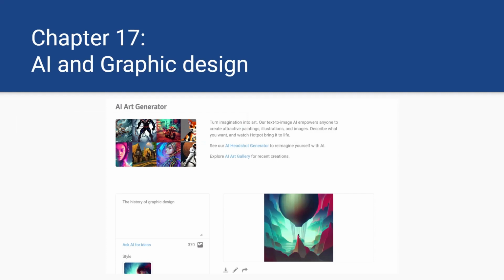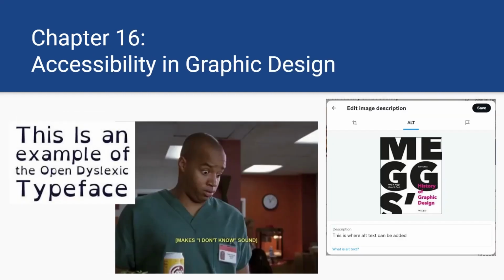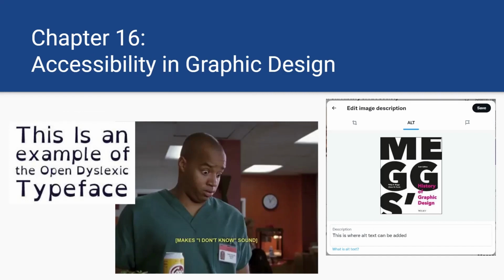A New History of Graphic Design Book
My proposal for a new book, telling a more diverse history of graphic design